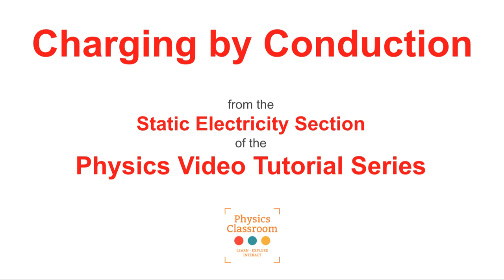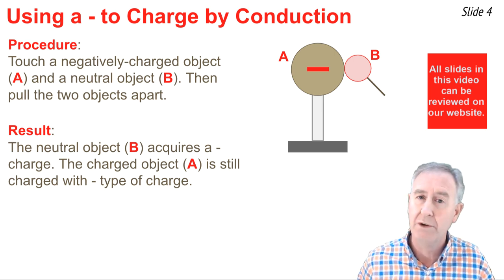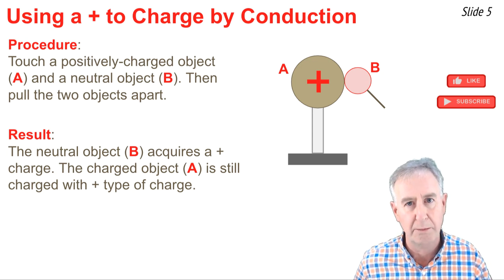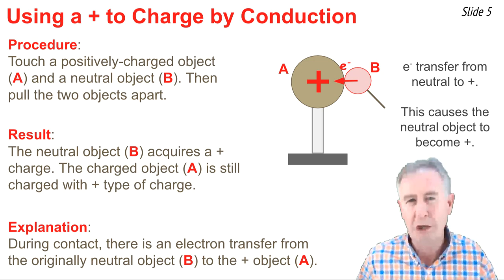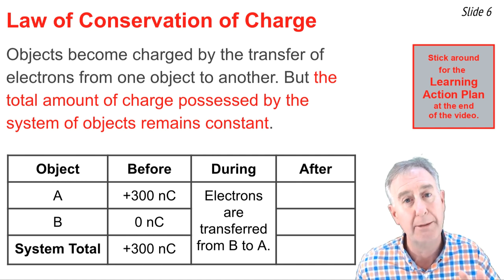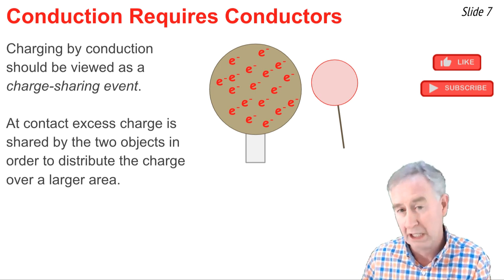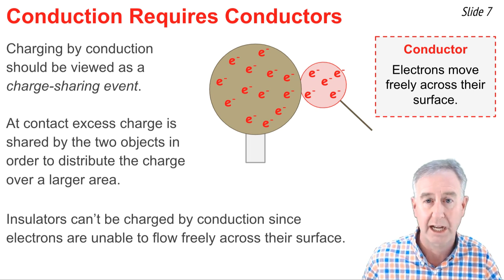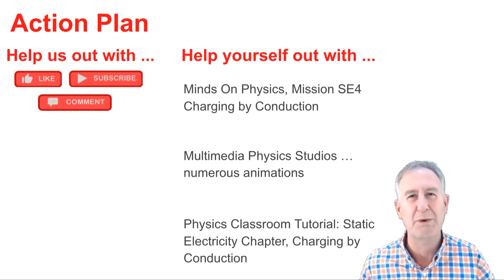Charging by Conduction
This video tutorial lesson describes what charging by conduction is and explains how and why it occurs. Numerous examples, animations, and illustrations are provided.

Student Action Plan includes:
Minds On Physics, Mission SE5 - SE7 of Static Electricity module (App#4)

Tutorial on Static Electricity, Lesson 2, Charging by Conduction